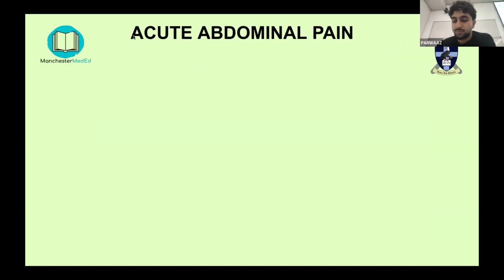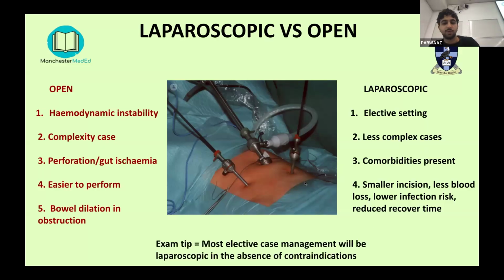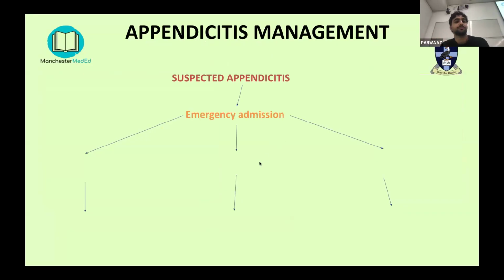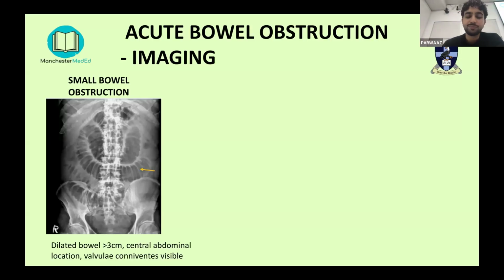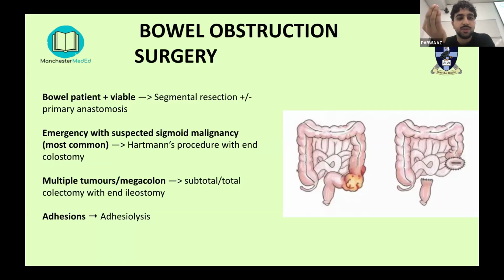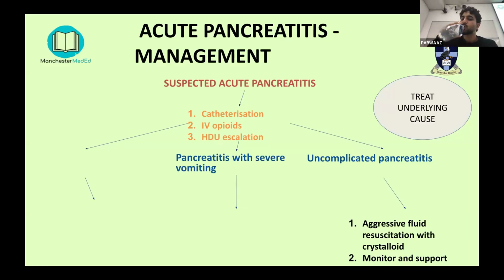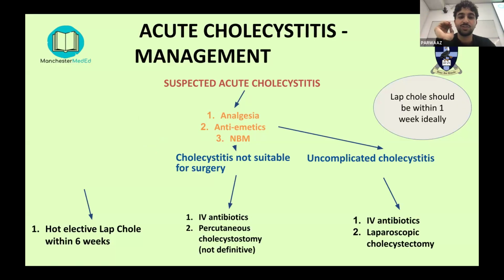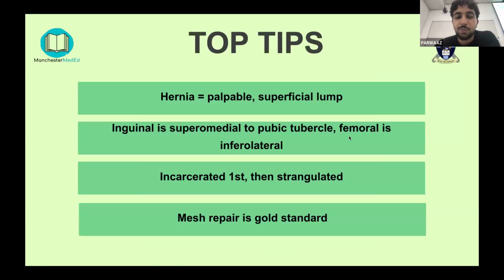Scalpel X MedEd Surgical Teaching Series: General Surgery